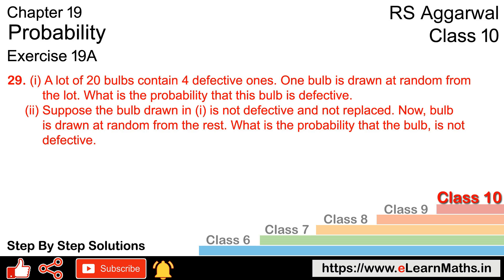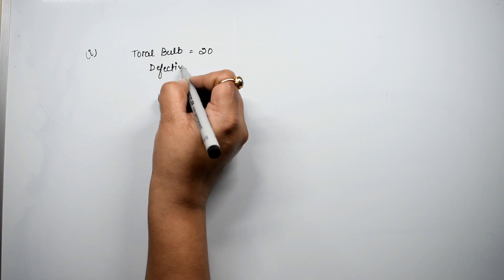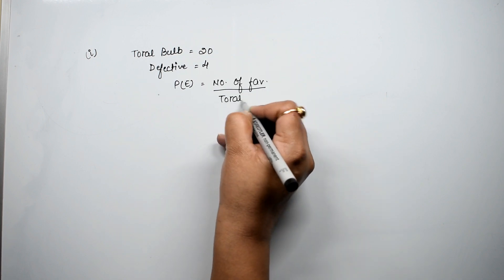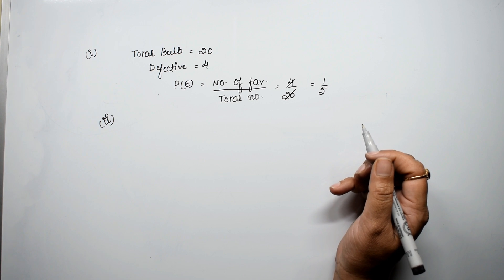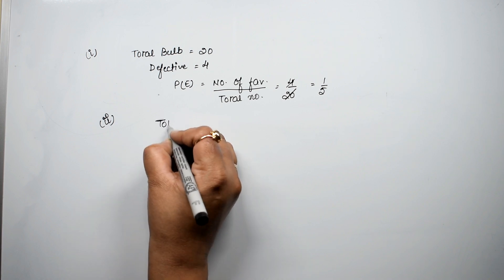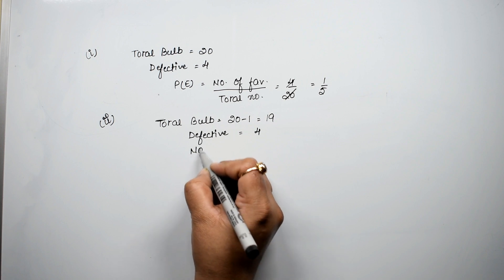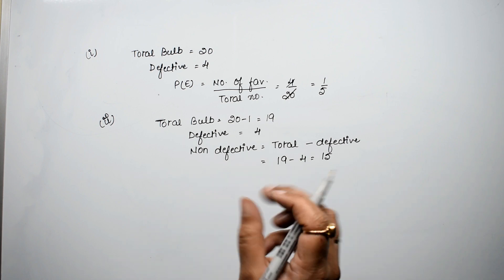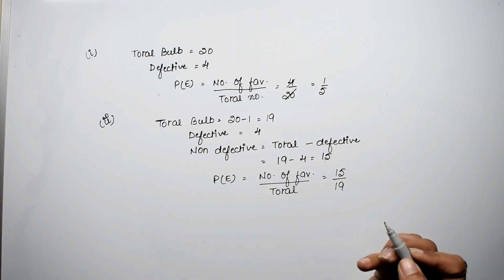Probability | Class 10 Exercise 19A Question 29 | RS Aggarwal | Learn Maths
Class - 10
Chapter - 19 - Probability
Exercise - 19A
Question - 29
Welcome to Learn Maths. This video will solve Question 29 of exercise 19A. Please share your queries and feedback in the comments section.

Regards,
Garima Agarwal